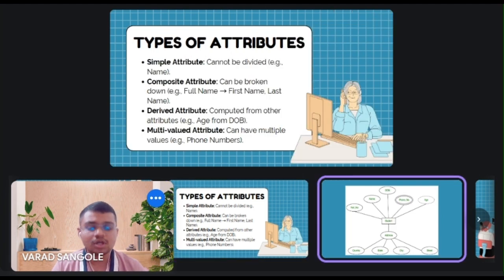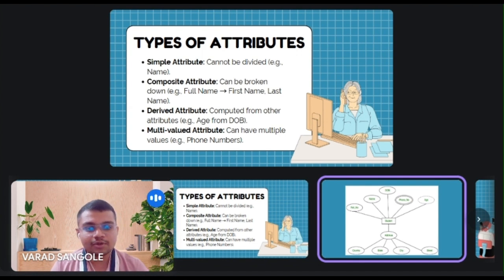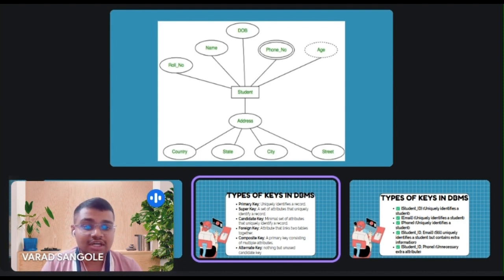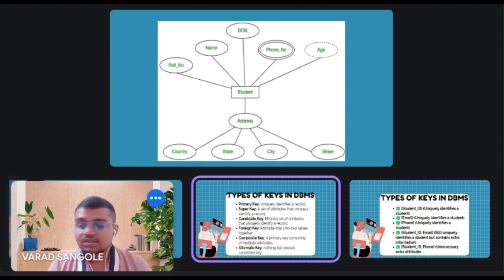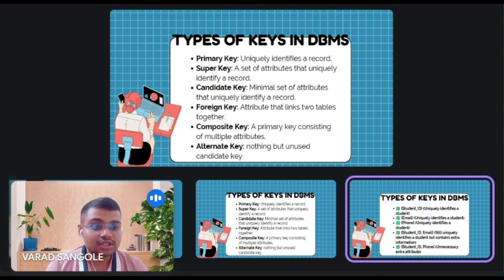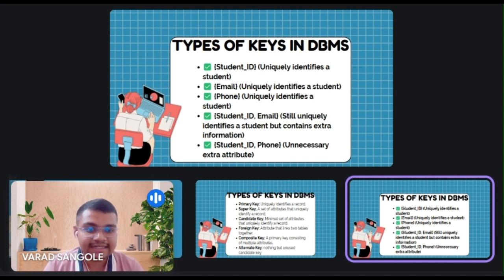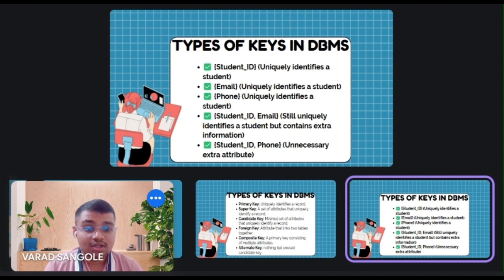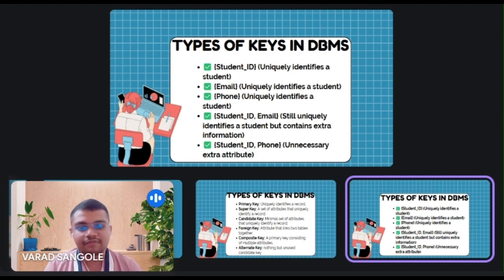Data Modeling: Attributes & Keys